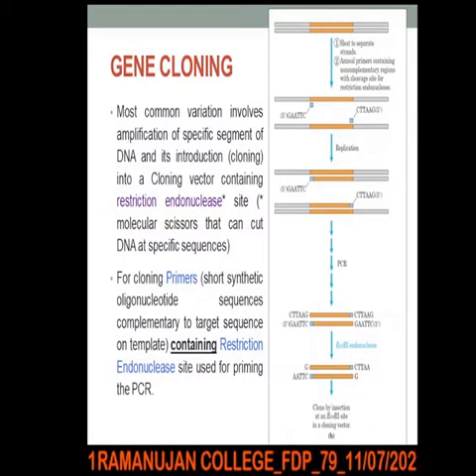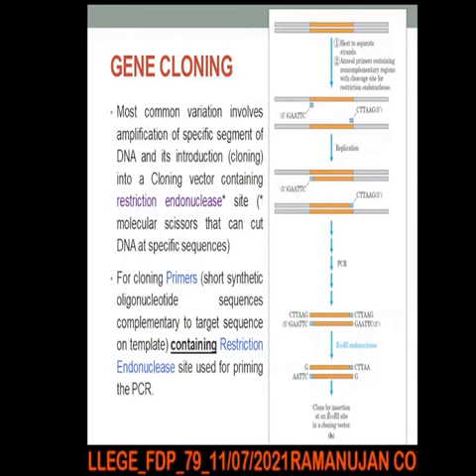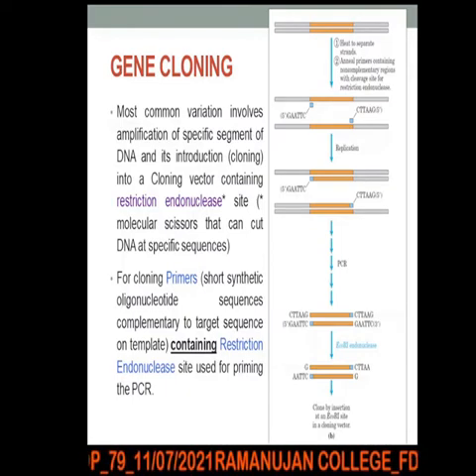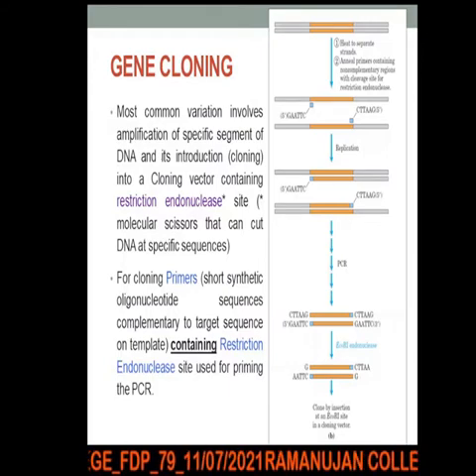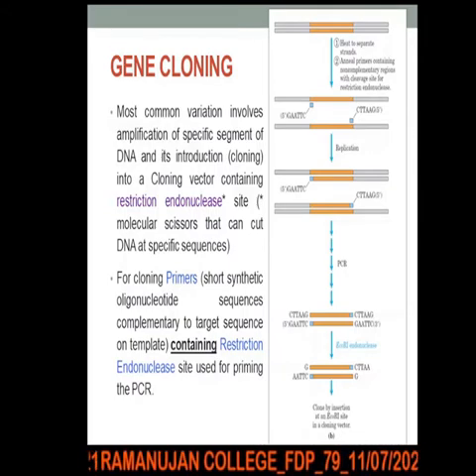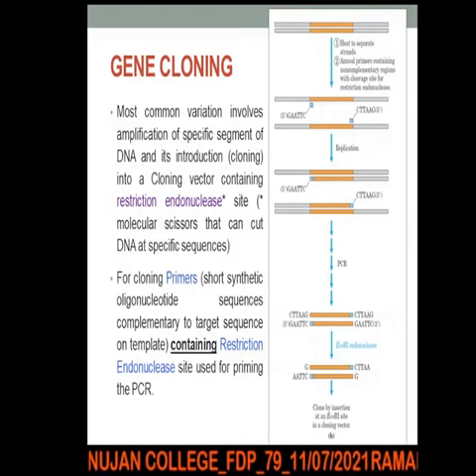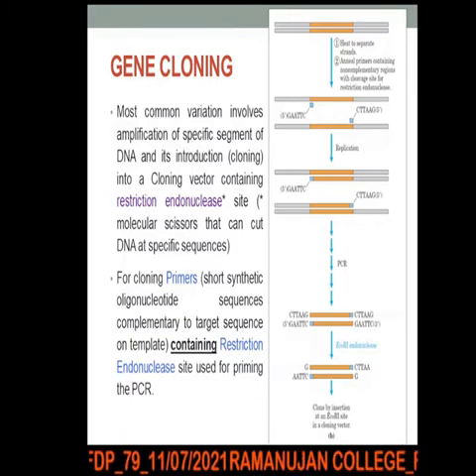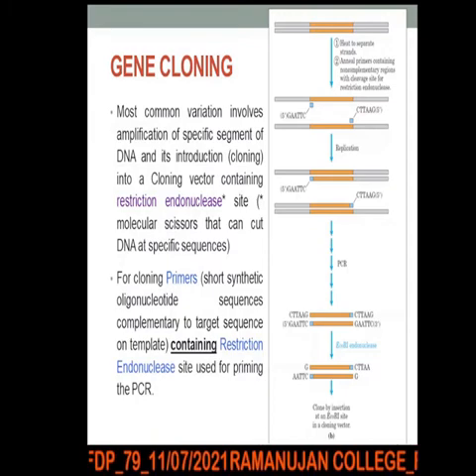PCR Pt-2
PCR Applications: Gene cloning and Others